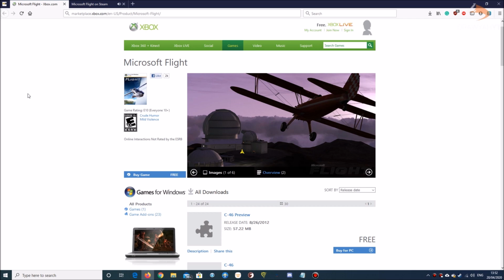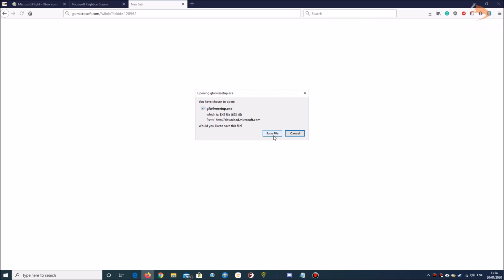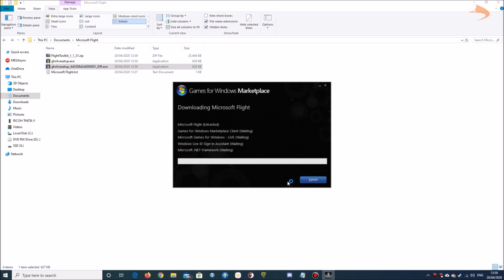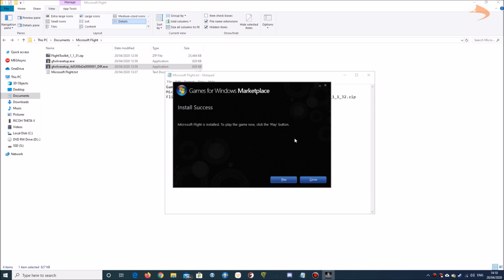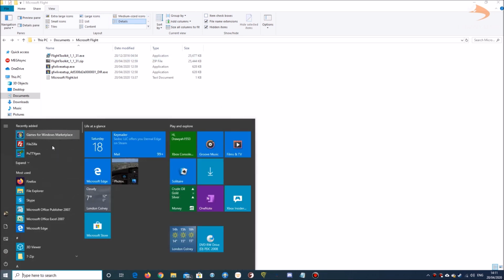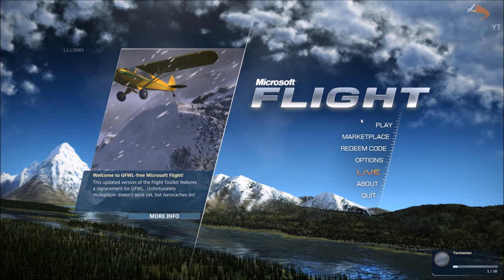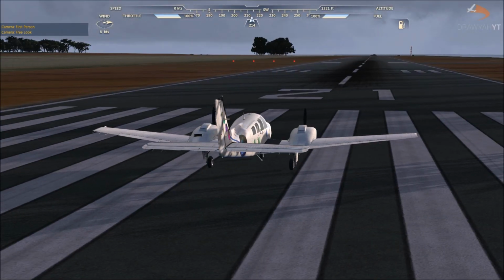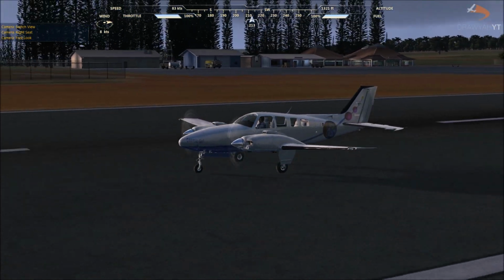How to install Microsoft Flight *PATCHED?*｜Drawyah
Despite the fact it was removed in 2012, less than a year after release, it is still possible to download and install Microsoft Flight! Eight years on, in this video I show you how to download the simulator and install the Flight Toolkit to enable it to run without the need for Game for Windows Live.

Note: If the main link does not work below, try this backup link here. The .cab file includes a .msi installer for Microsoft Flight which should still work for most people.

The Hardware:
- Windows 10 Professional
- 6th Generation Intel® Core™ i7 6700K Processor
- 16 GB RAM

Experience the thrill and wonder of flight with Microsoft Flight. Enjoy hours of gameplay with a variety of exciting missions, challenges that will test your skills, and hidden Aerocaches that will give you yet another reason to explore.